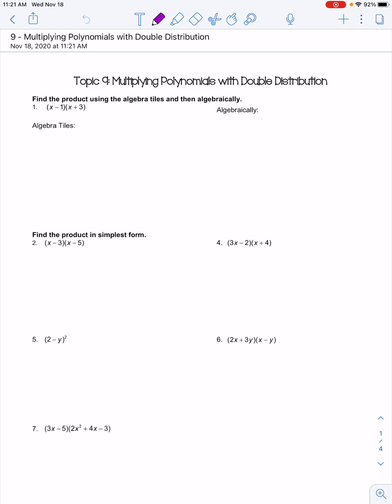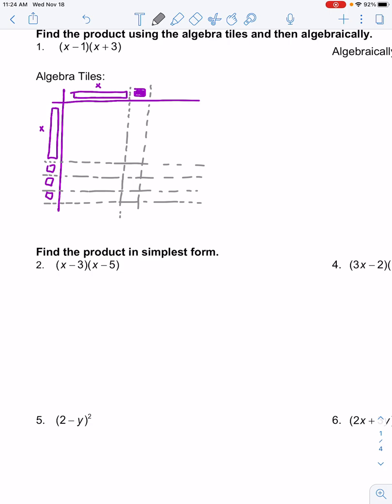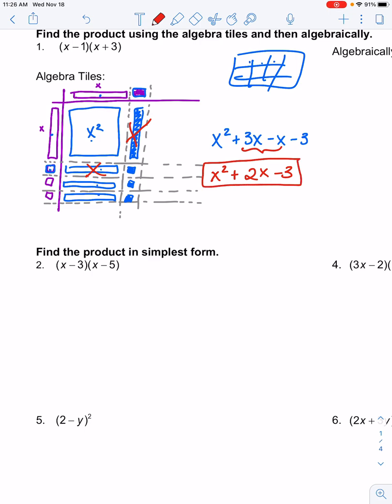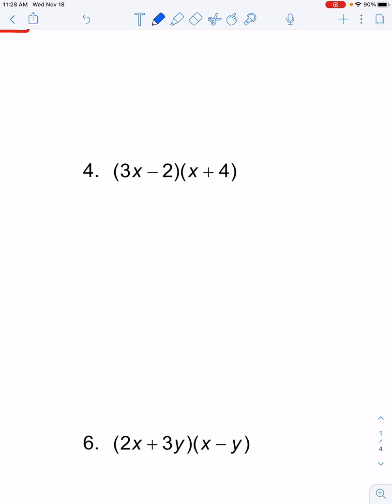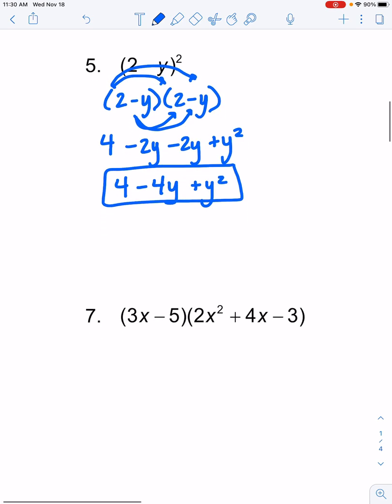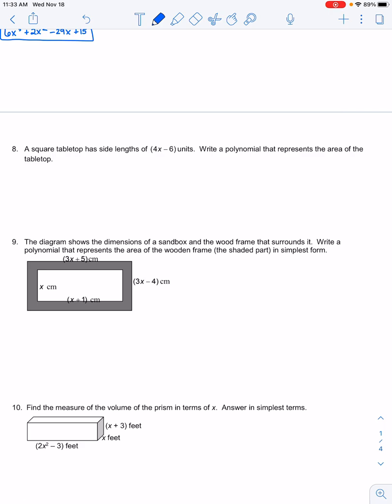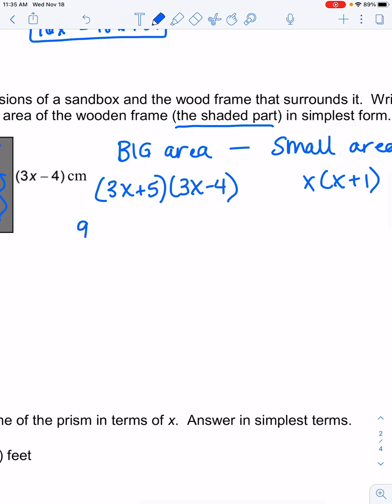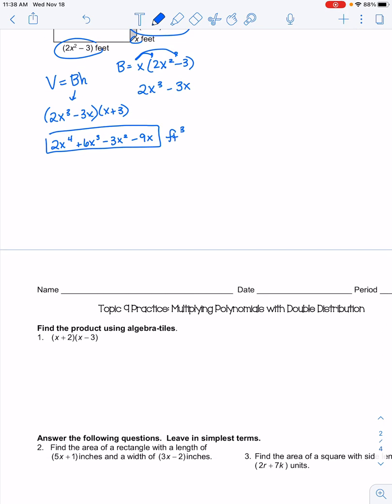Unit 7 Topic 9: Multiplying Polynomials with Distribution